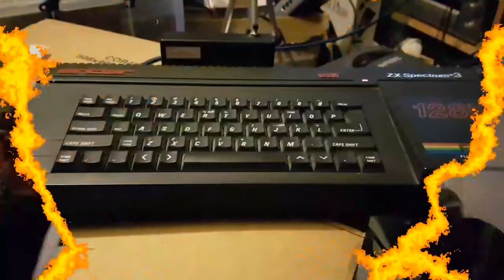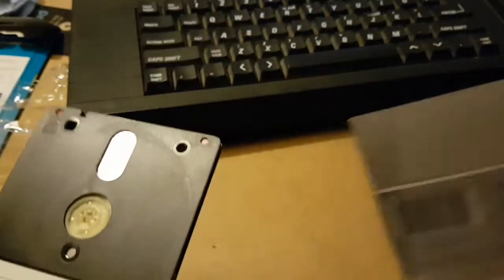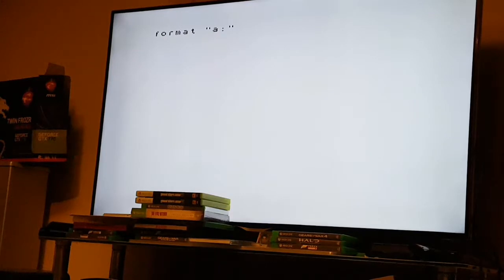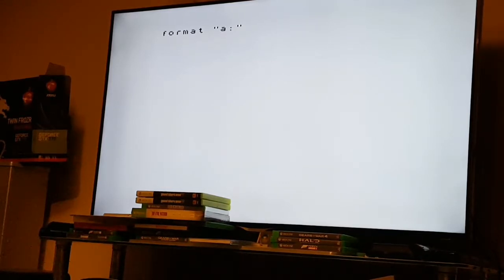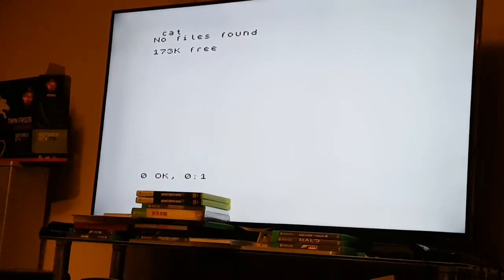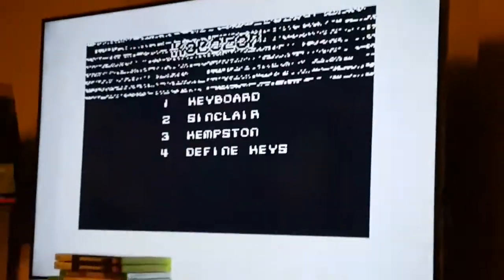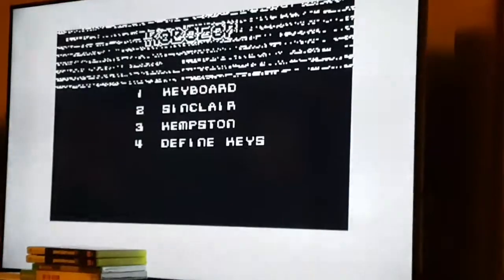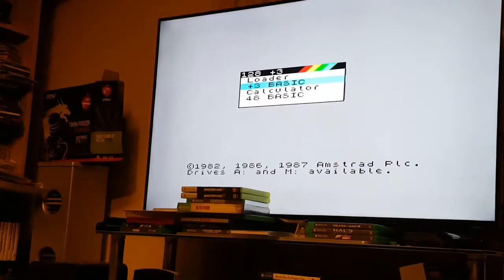How to format a +3 disk and use an multi face 3!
How to format a disk and save and play games using a multi face 3!